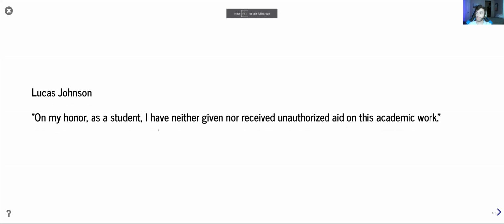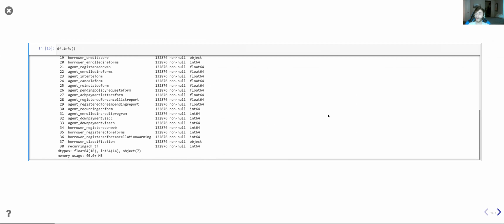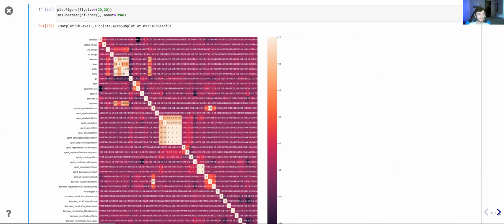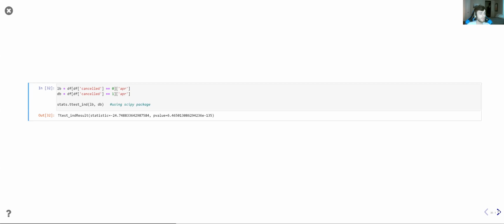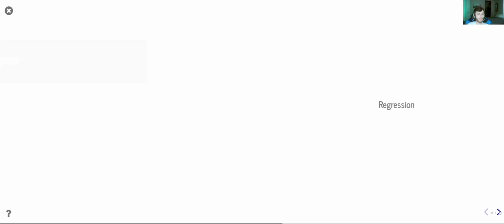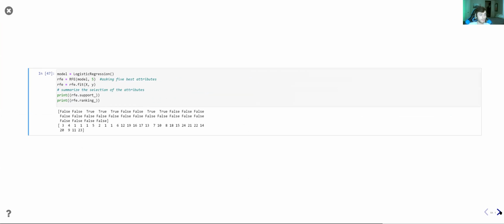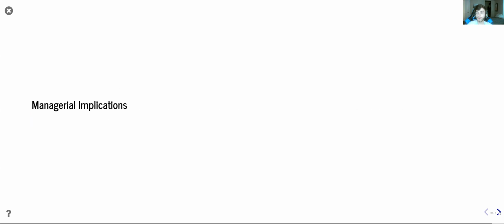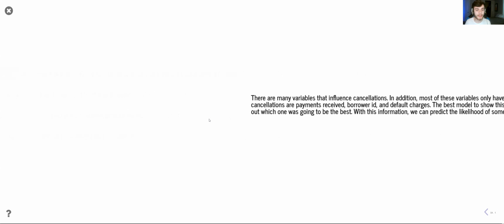Loan Cancellations - MIS 665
This is my final project for MIS 665.